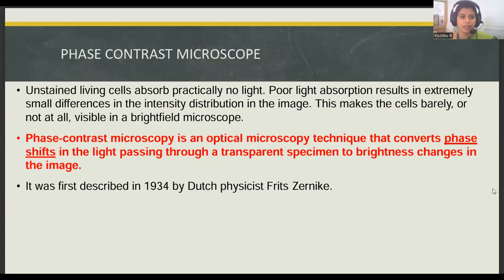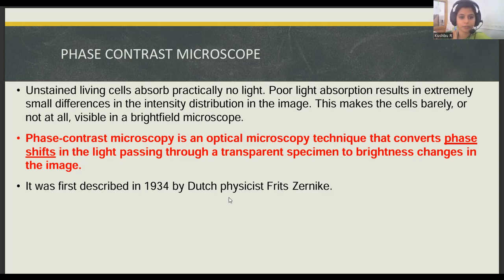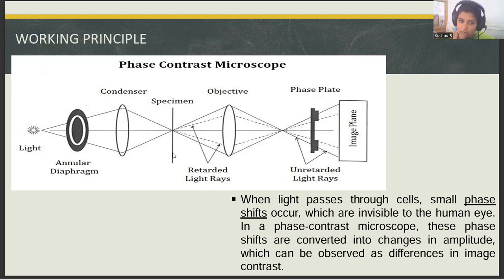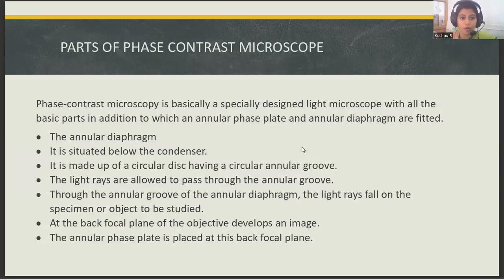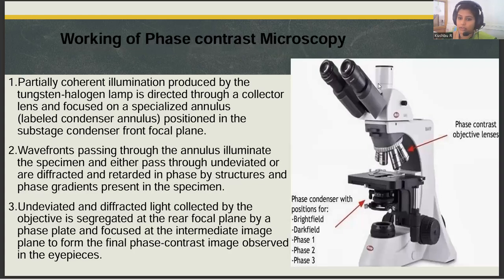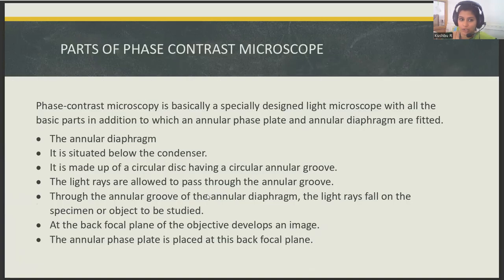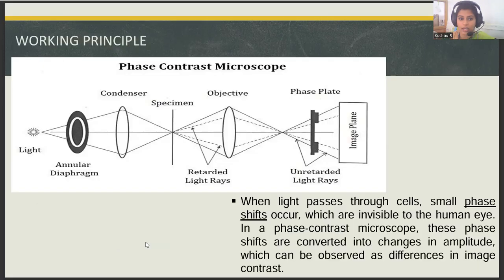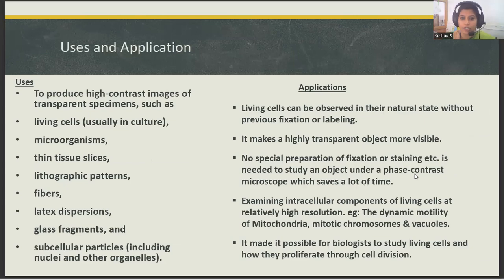Phase contrast microscope